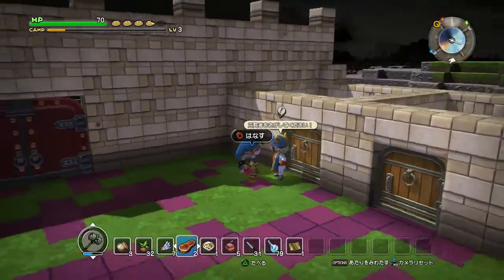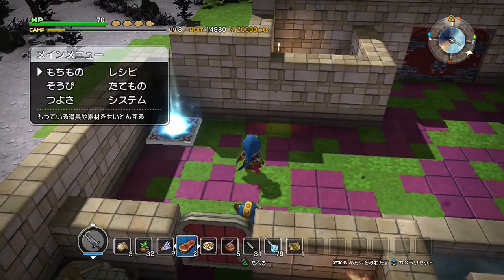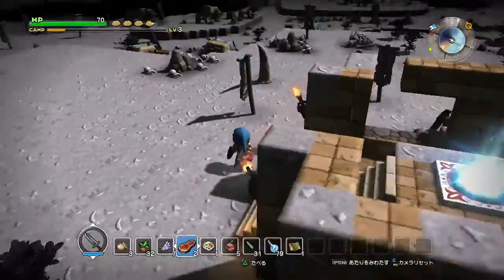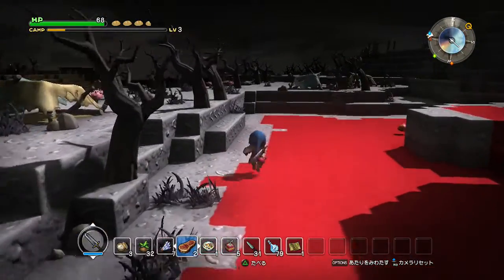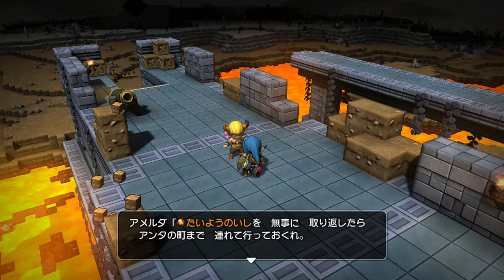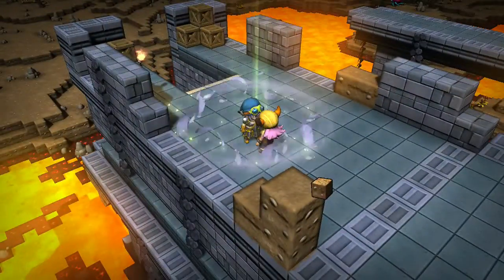The Stones of Sunlight - Let's Play Dragon Quest Builders - Episode 80